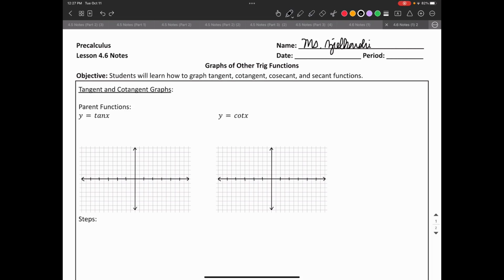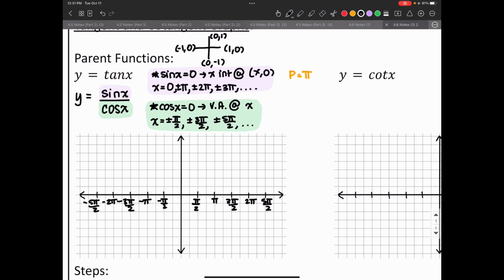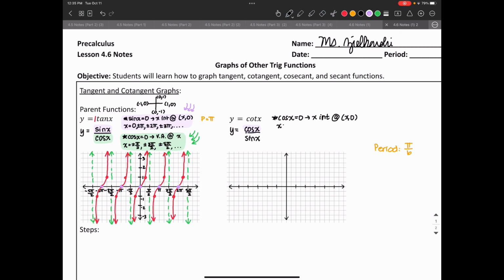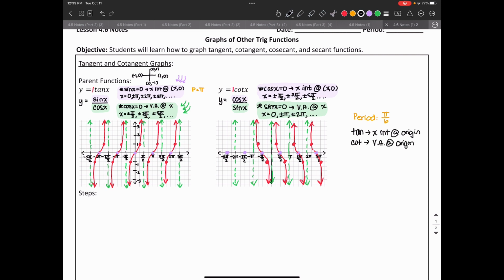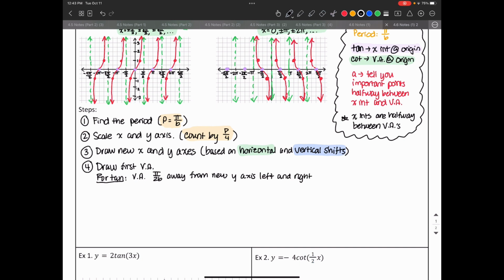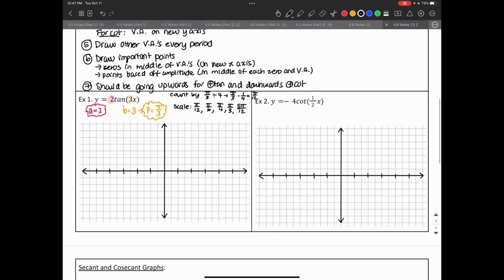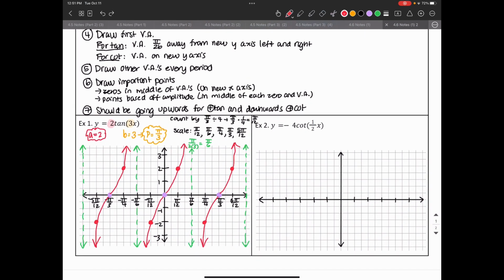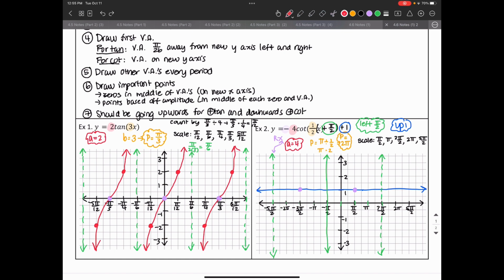Graphing Tangent and Cotanget